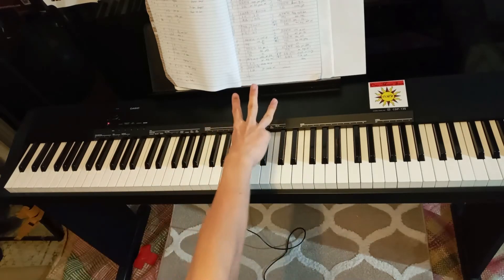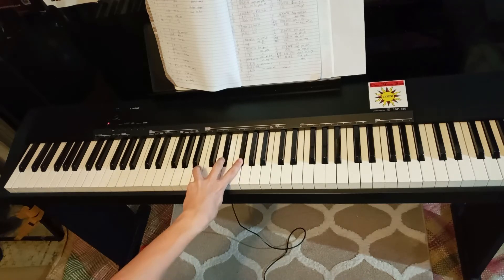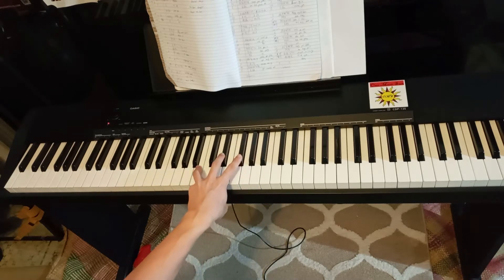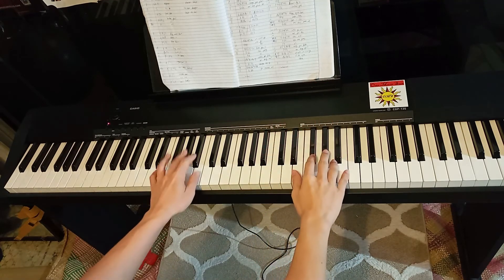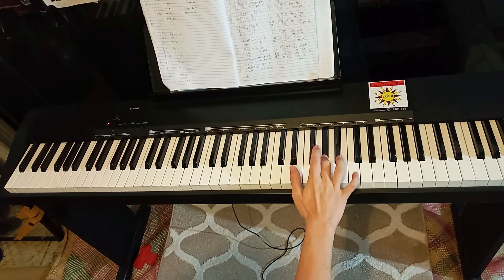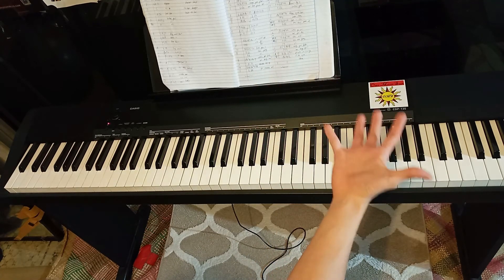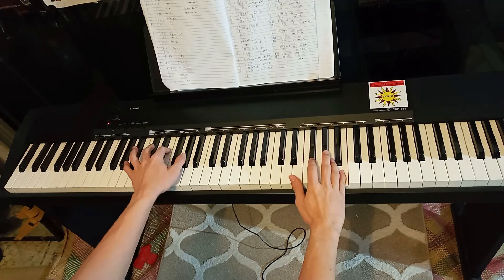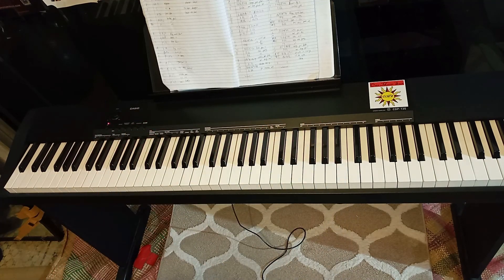The Strokes - " 12:51 " Piano Instrumental Tutorial